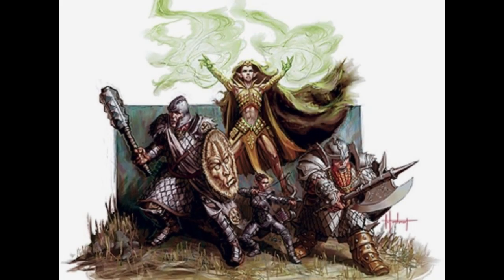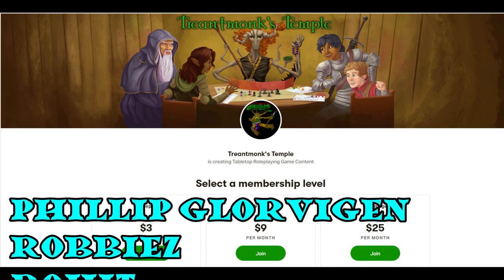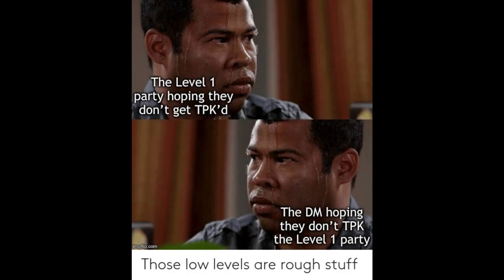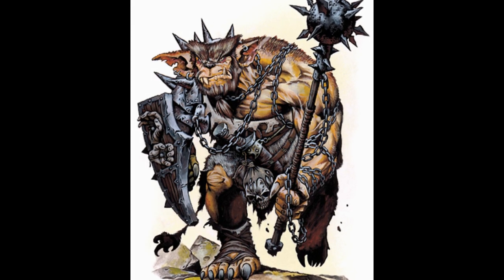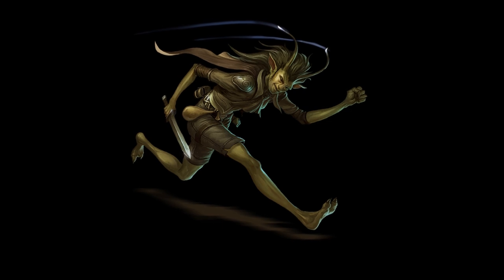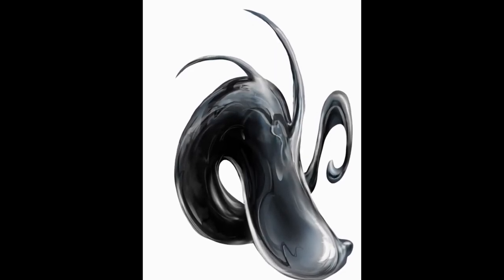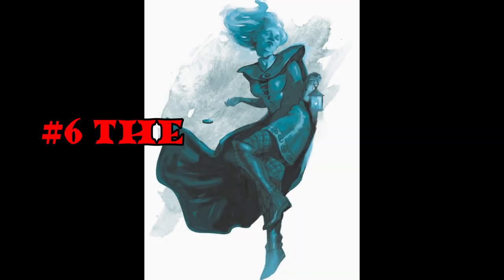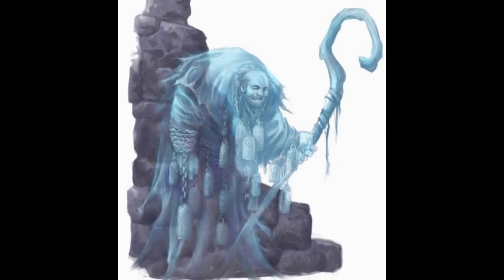Character Killing Monsters in D&D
Timestamps:
0:00 Intro
1:48 Encounter Difficulties
2:43 The Bugbear
4:36 The Quickling
5:48 The Gray Ooze
6:43 The Flameskull
7:33 The Ghost
8:46 The Catoblepas
9:58 The Shadow
11:32 The Swarm of Rot Grubs
13:08 The Banshee
14:30 The Intellect Devourer
16:32 Ways to fix the issues
19:46 Conclusion